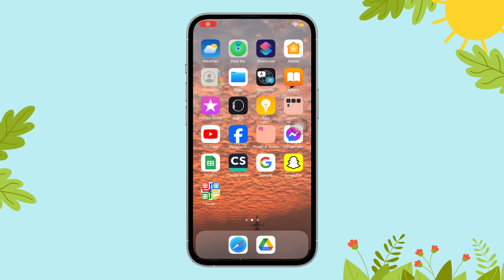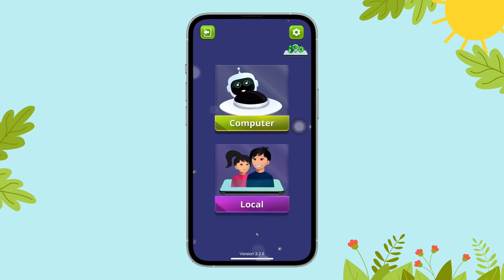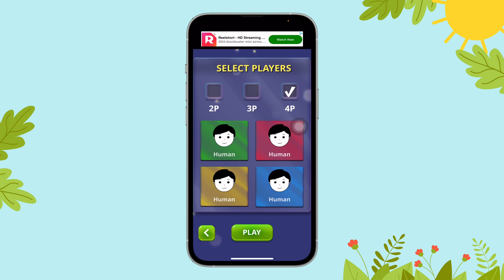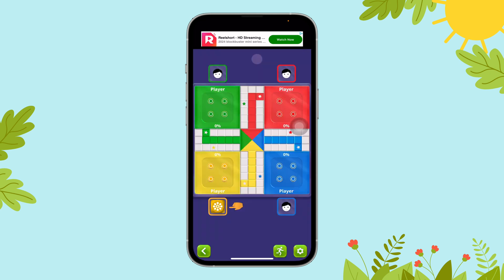How to play ludo with friends? | GamingExplained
How to play ludo with friends?

Welcome to Gaming Explained! In this video, I’ll be showing you how to play Ludo with friends. If you’re looking to enjoy a classic game of Ludo with your friends, whether in person or online, this guide will help you set up and play with ease.

I’ll cover everything you need to know, from creating a game room to inviting friends, and the basic rules to ensure a fun and engaging experience. Whether you're gathering for a game night or connecting remotely, I’ll provide tips and tricks to make your Ludo sessions enjoyable and competitive.